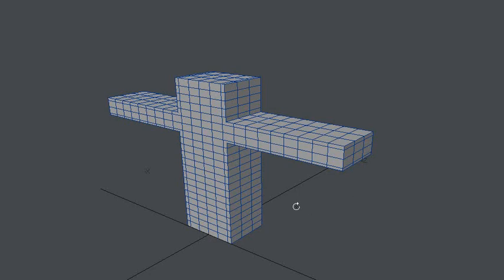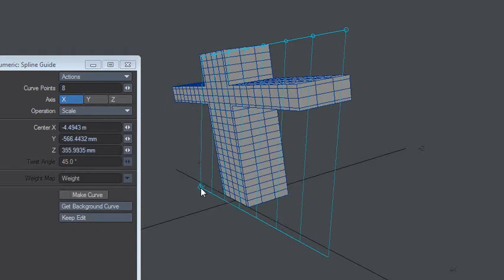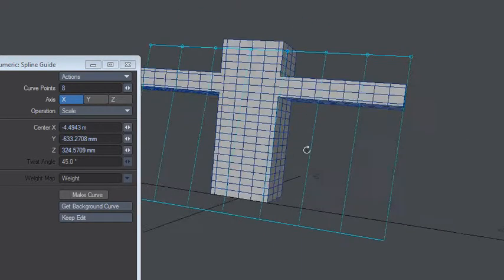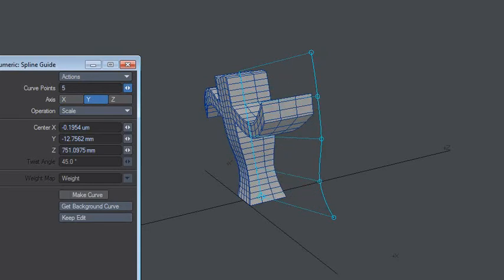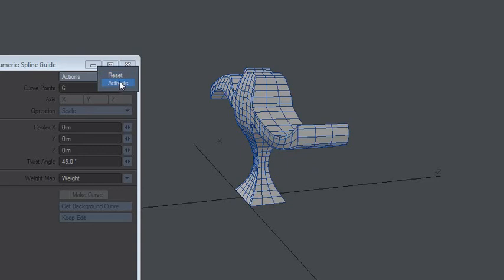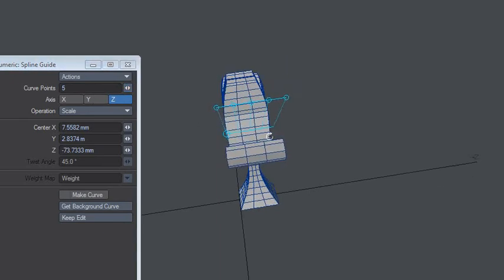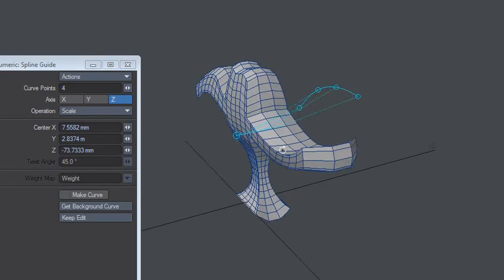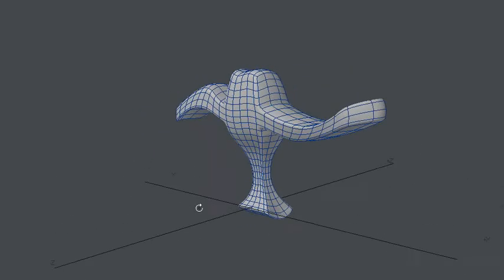LightWave Model - Spline Guide #1 (Lattice 2D)